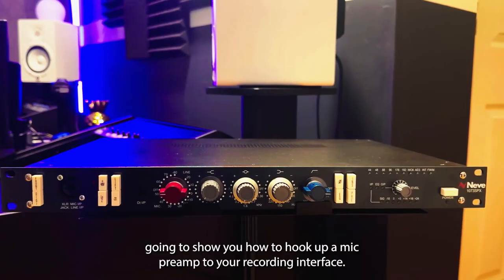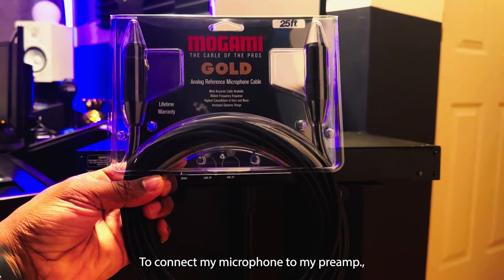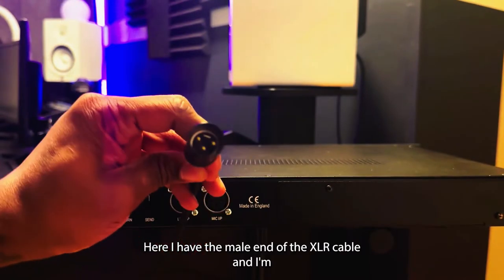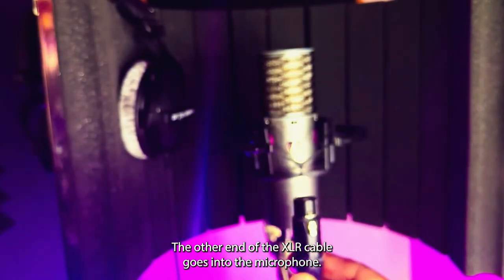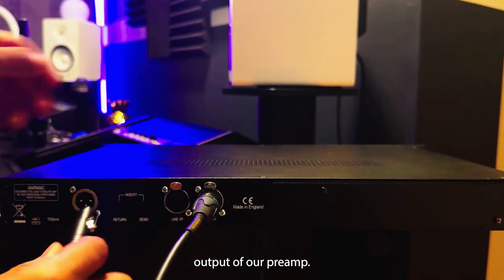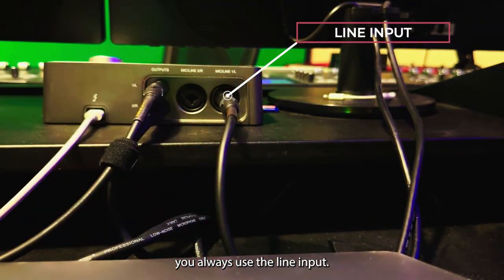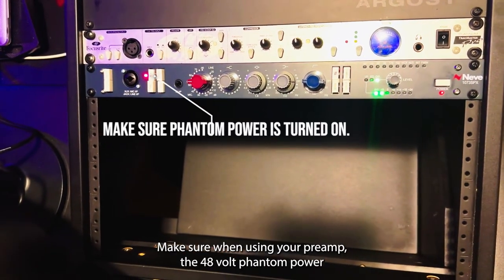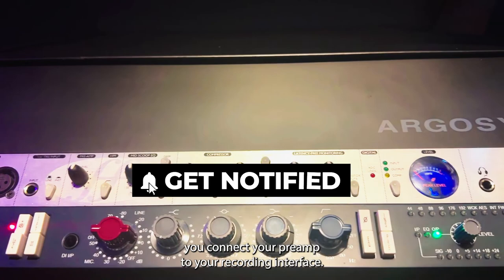How to connect a Mic Preamp to an Audio Interface.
In this video, I am demonstrating how to connect a microphone preamp to a recording interface. I am using the Neve 1073SPX, Universal Audio Apollo, & Aston Spirit.

The Hitmaker Kay's Background

Musician/Producer/Studio Engineer
20+ Years in the Music Industry
Piano Instructor
Composer
Disney Media Networks
ESPN
Sony BMG
Interscope

UAD Arrow Interface
Yamaha HS 7
Waves SSL E Channel
Antares Autotune
Aston Spirit Microphone
Sigma 16mm 1.4f  Lens
Protools Studio DAW
Maono Dynamic Microphone
Neve 1073SPX